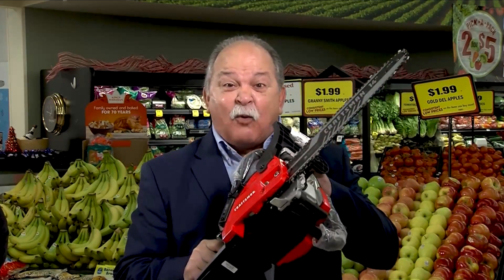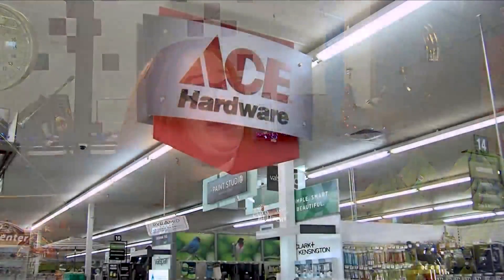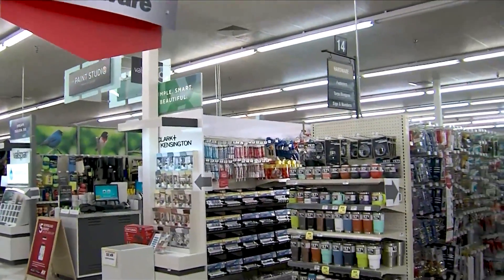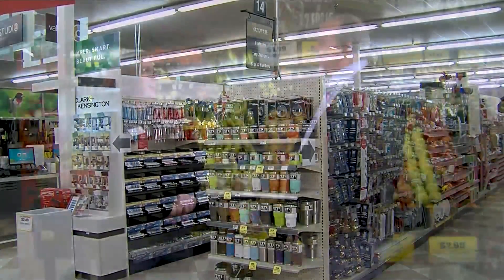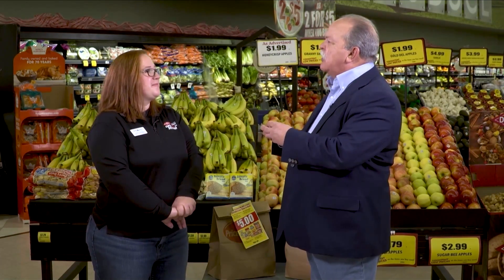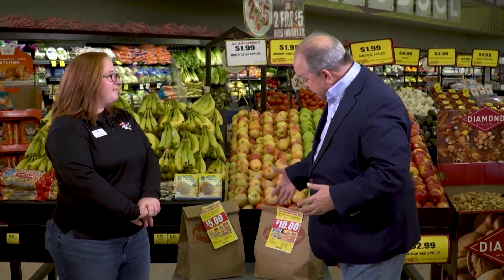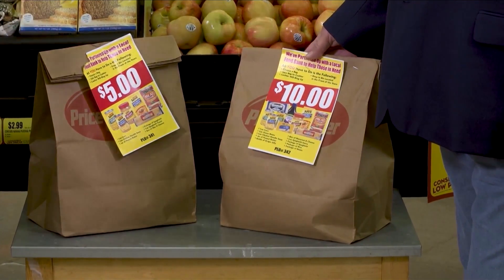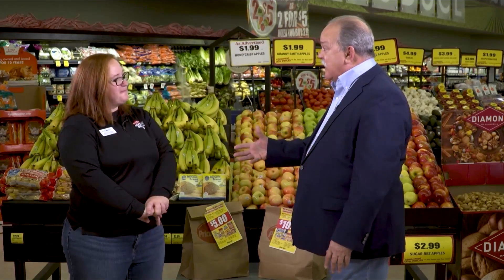Price Cutter - 12/22/20